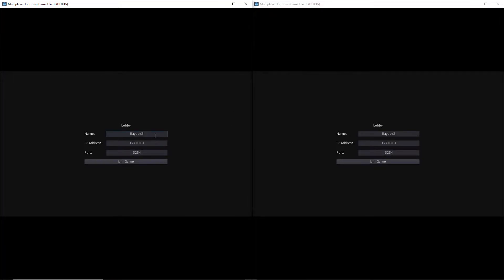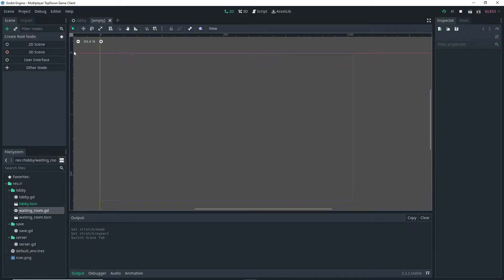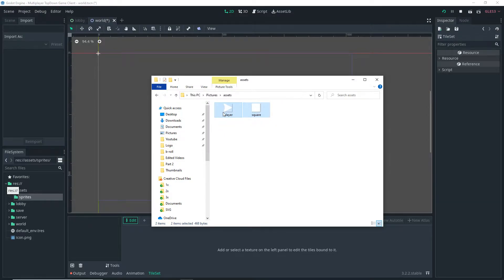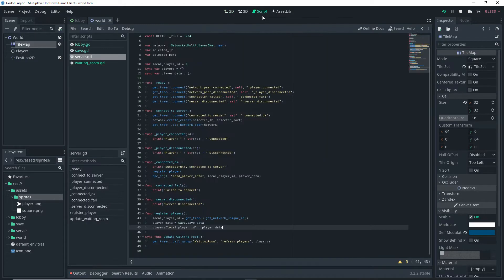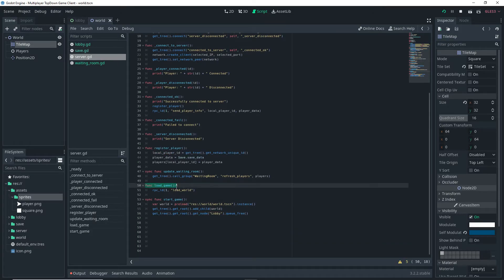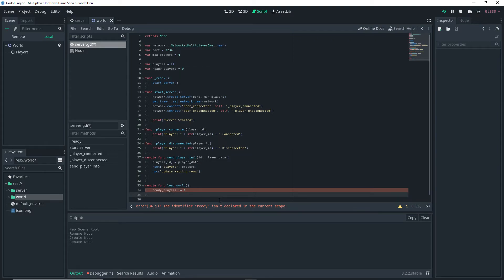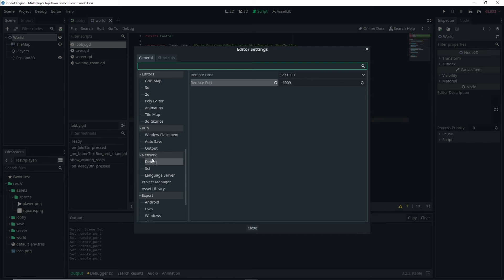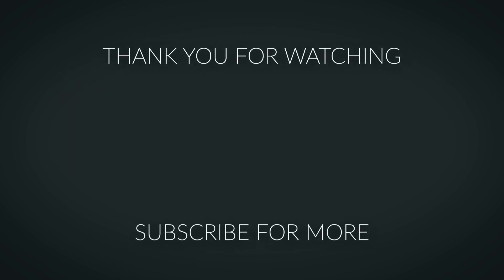How To Make A Dedicated Server Multiplayer Game in Godot | Loading the World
In this video, I will show you how to make our multiplayer game load the world across all clients. I am using the normal Godot engine and coding using gdscript. I don't go into full detail explaining how all the code works but I do show the full process of making the clients load the game world. I hope you find this Godot networking tutorial useful. This is part 3 of hopefully many to come for a multiplayer top-down game.